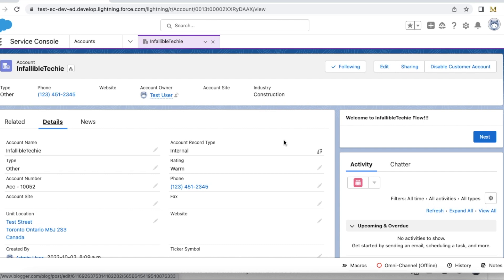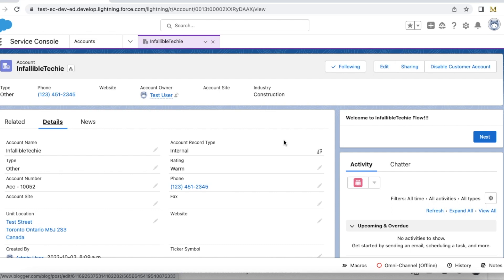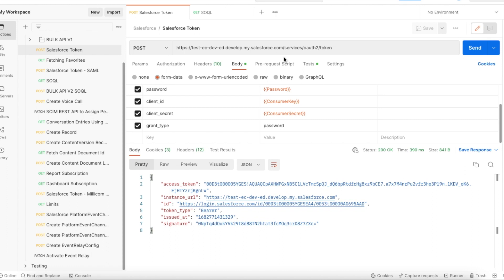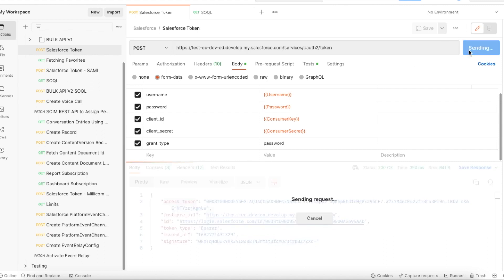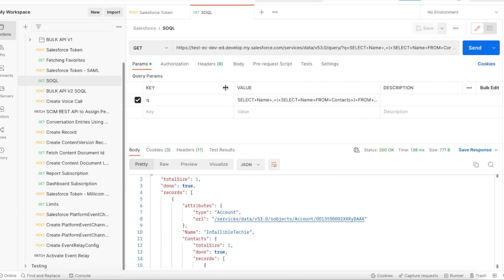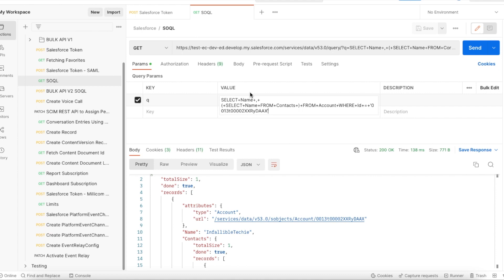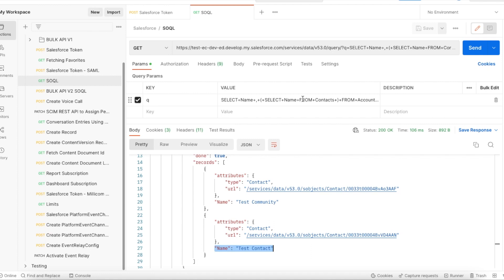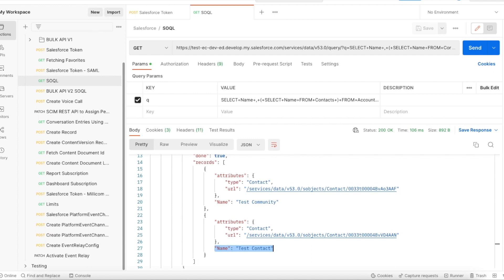Parent and Child records in Salesforce SOQL using REST API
Sub-Query can be used to Parent and Child records in Salesforce SOQL using REST API.